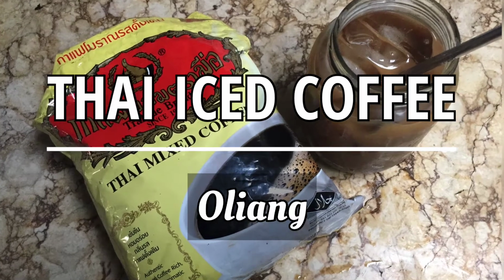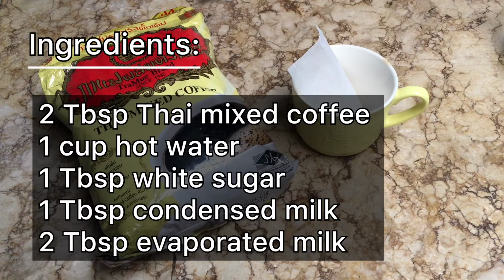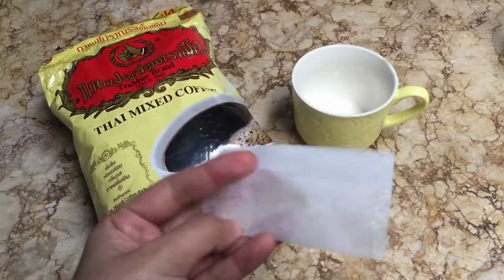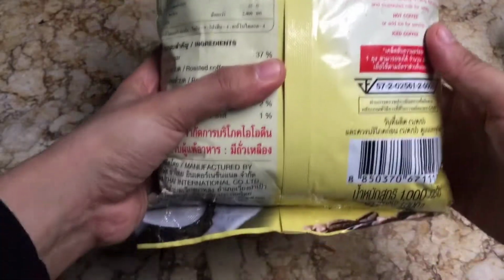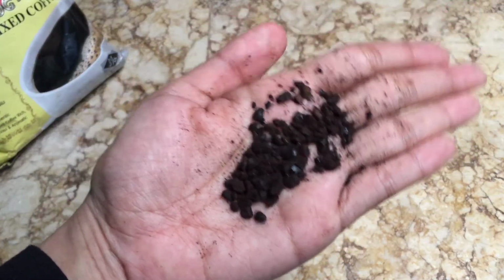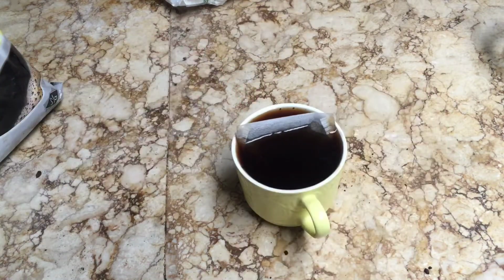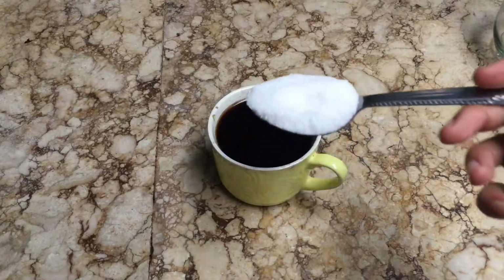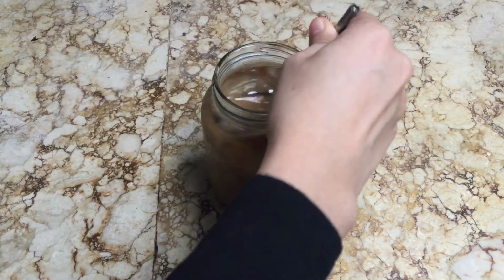How to Make THAI ICED COFFEE | Oliang | Philippines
This is the traditional Thai iced coffee also known as Oliang (โอเลี้ยง) sold in streets of Thailand but made at home.

INGREDIENTS:
- 2 Tbsp Thai Mixed Coffee (Tra Mue Brand) but you can use any coffee if you don't have this.
- 1 cup hot water
- 1 Tbsp white sugar
- 1 Tbsp condensed milk
- 2 Tbsp evaporated milk
-  Cup full of ice